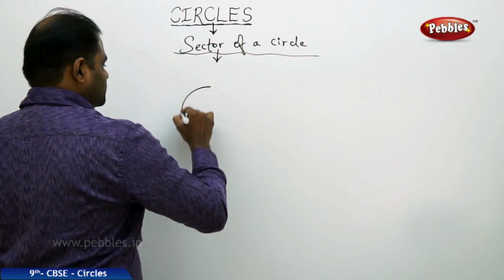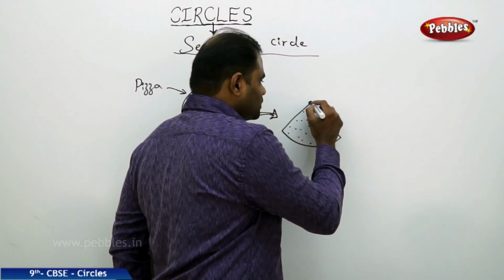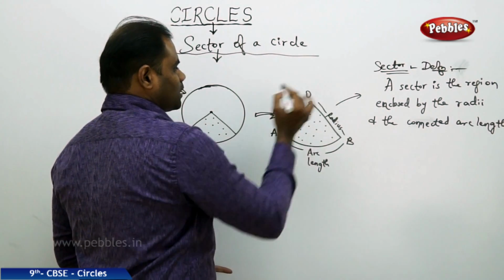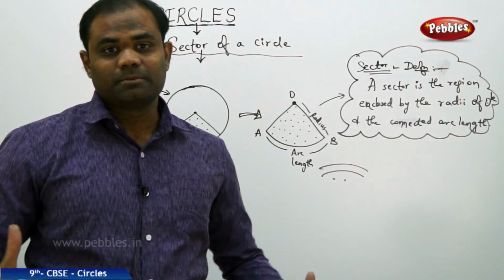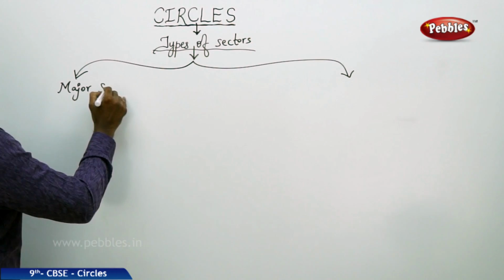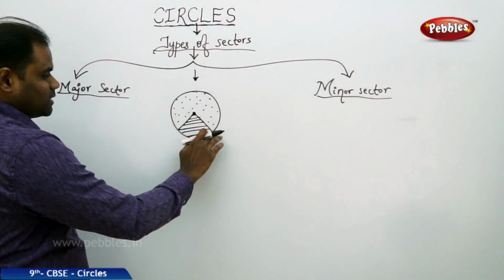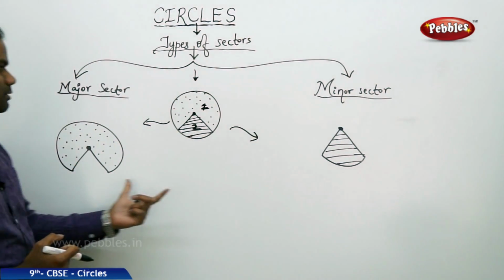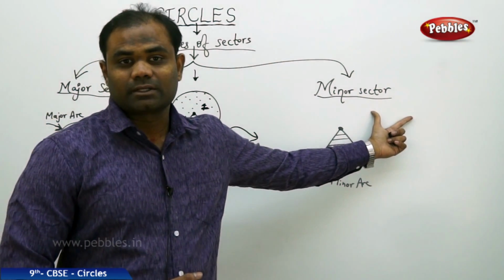Types of Sectors : Circles | Mathematics | Class 9 |CBSE Syllabus